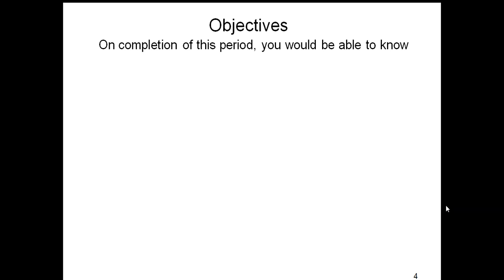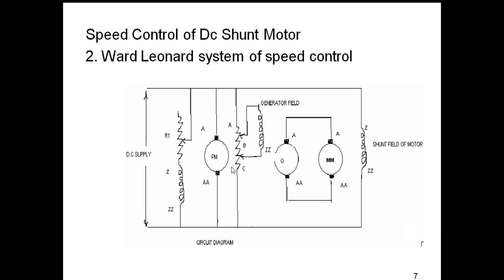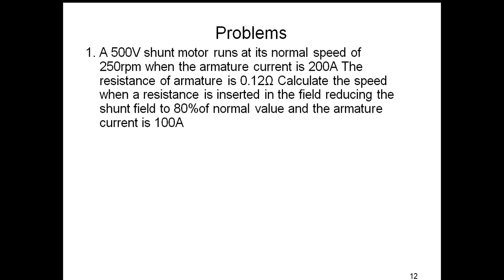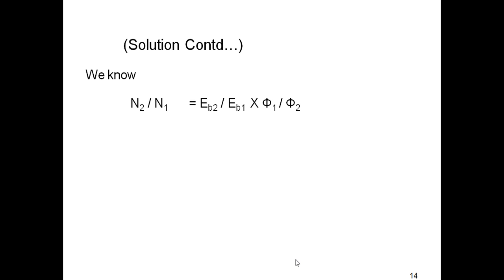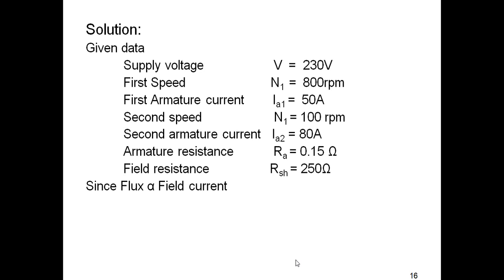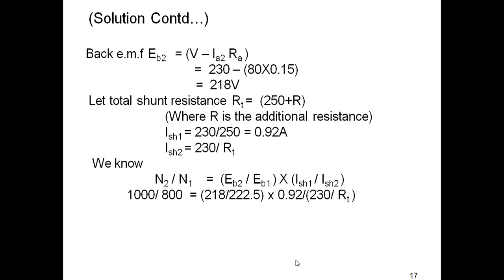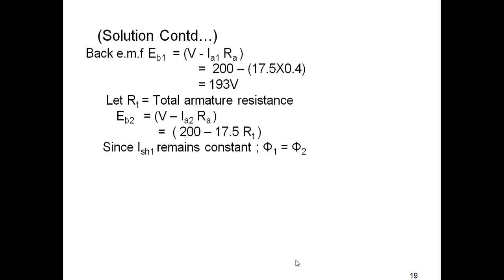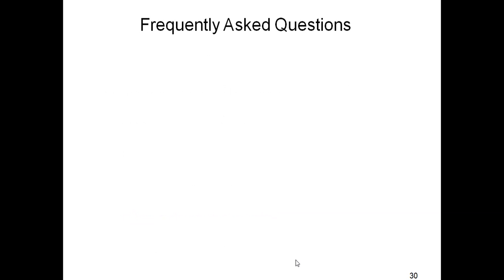Voltage control methods,Problems on speed control of DC Shunt Motor and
Voltage control methods(Multiple voltage control and ward leonard method of speed control),
Problems on speed control of DC Shunt Motor on Armature control method and Flux control method